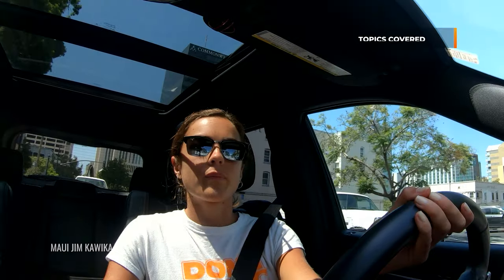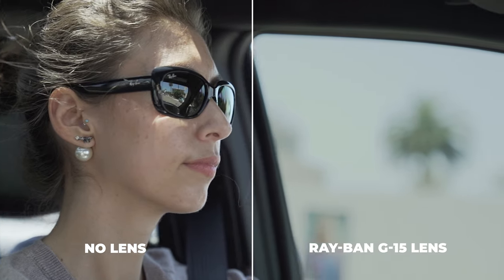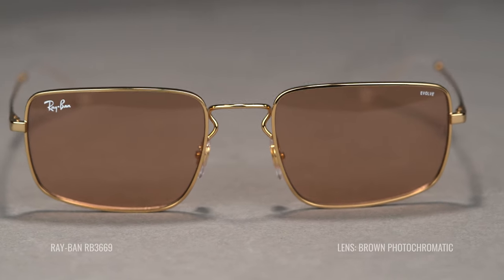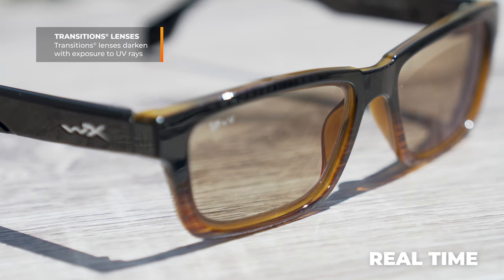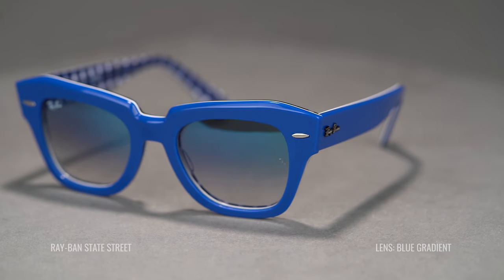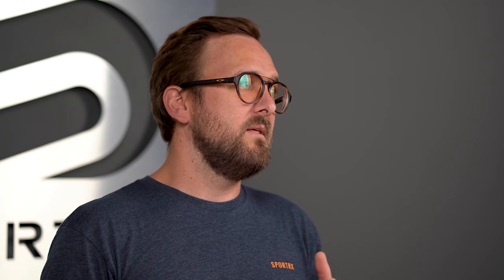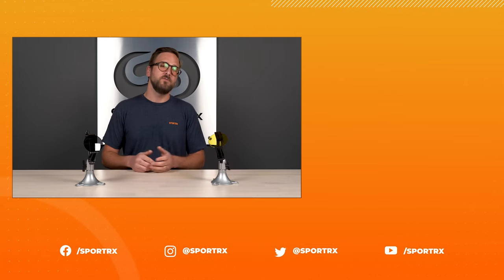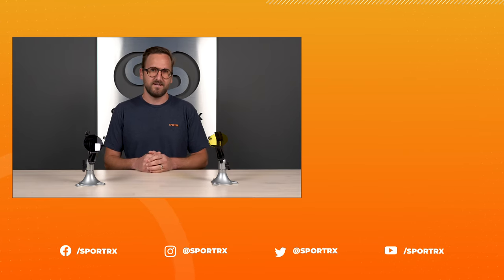Best Lens Colors for Driving Sunglasses | SportRx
Looking to find the right lens to with you on your drive up the coast? Check out this list for the best lens colors for driving sunglasses right here at SportRx!

0:13 Intro
1:30 Neutral Color Lenses
2:37 Contrast-Enhancing Lenses
4:20 Transition Lenses
6:21 Other Lens Features
8:46 Night Driving Lenses
10:02 Conclusion

Featured Frames:

Shop (on host): Unfortunately we no longer carry the Oakley Scavenger that Tyler is wearing, but check out what we do have from Oakley

Don’t know your size? Measure with the SportRx SFW
Questions about your prescription?